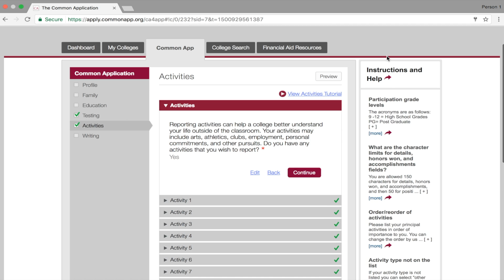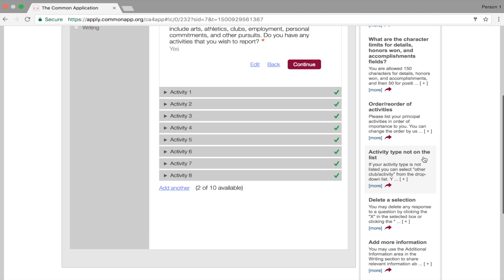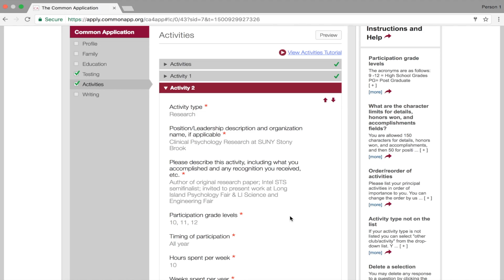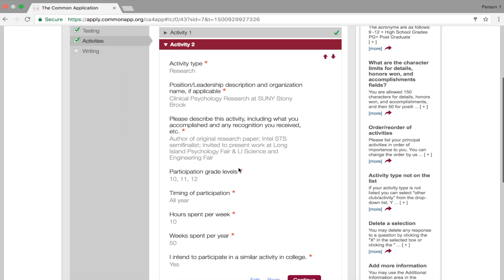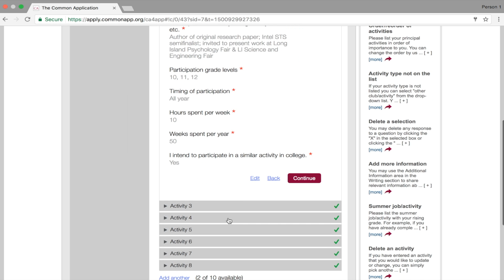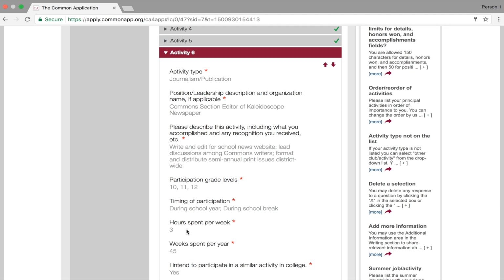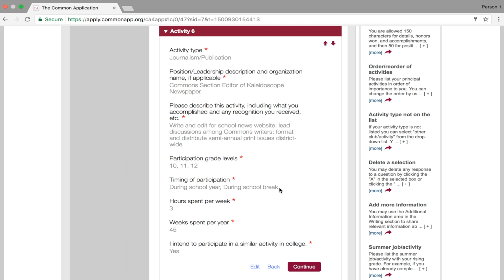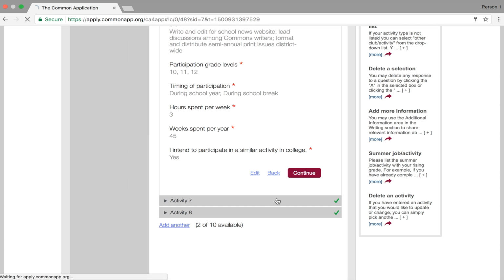filling out the common app: activities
it's august 1st and you know what that means!